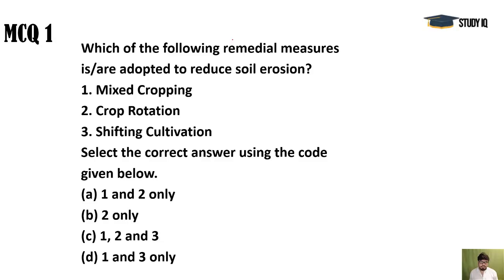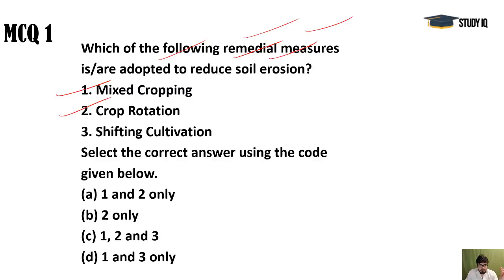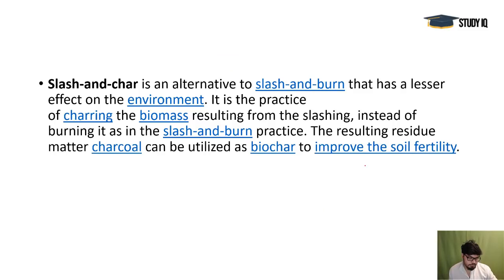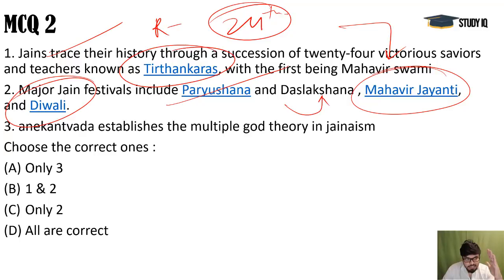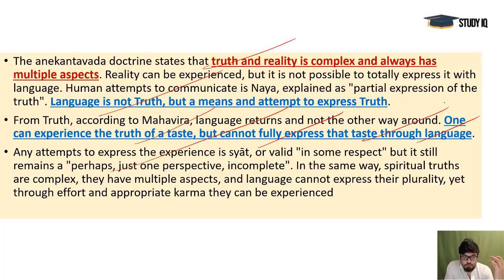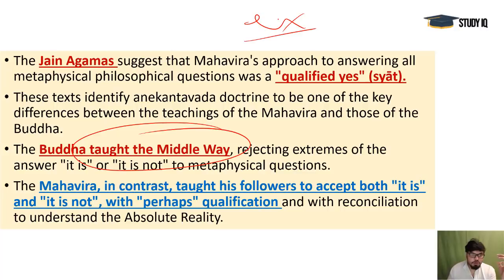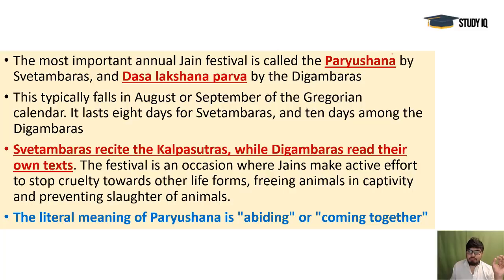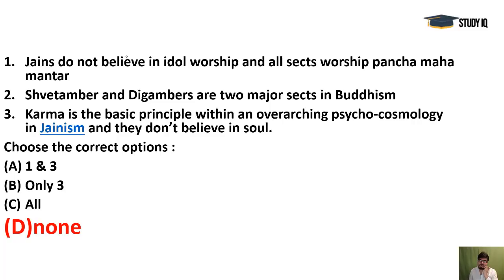English 30 MAY 2019 - PIB - Press Information Bureau news analysis for UPSC IAS UPPCS MPPCS SSC